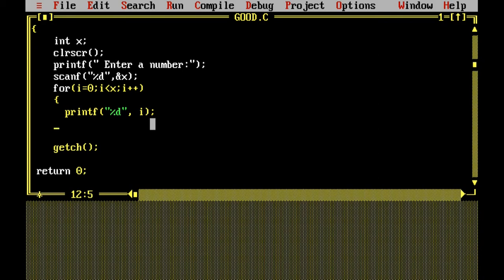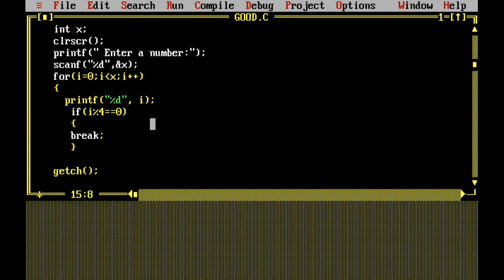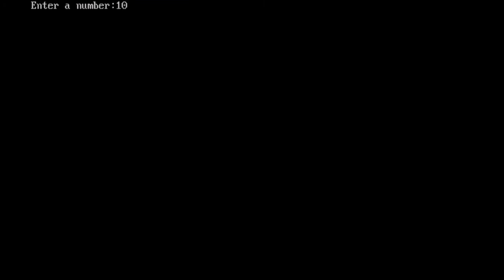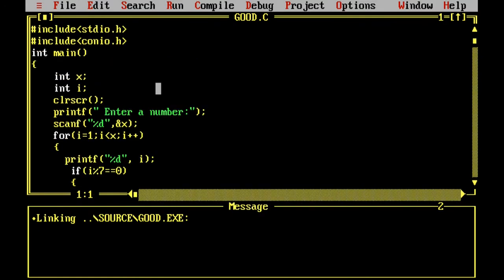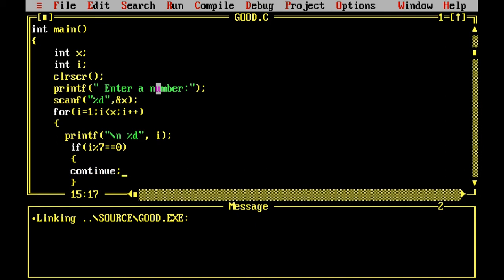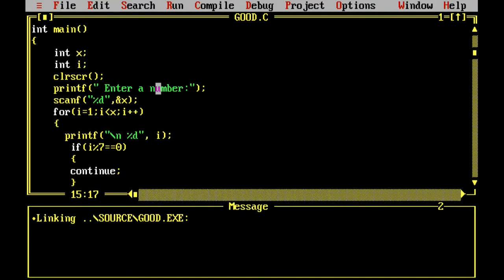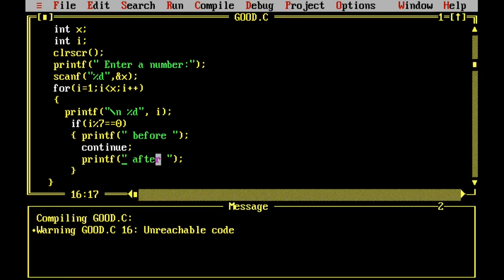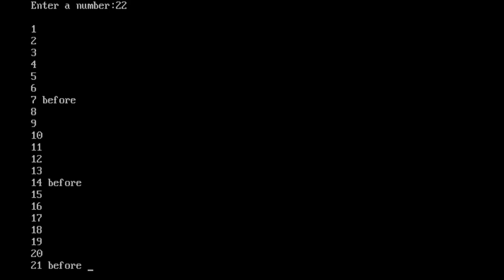C programming language-break , look , continue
C break and continue statements.